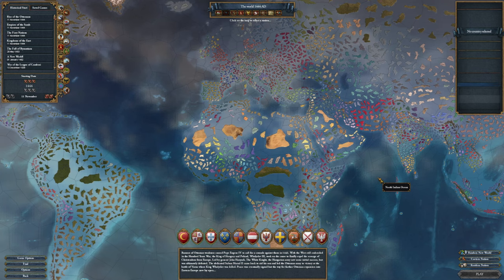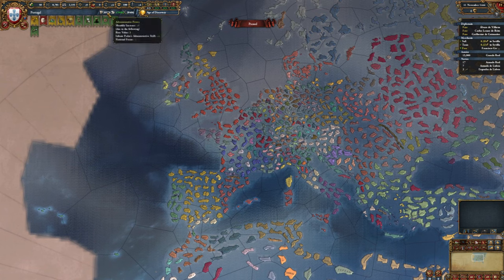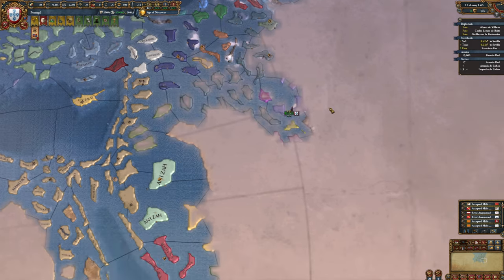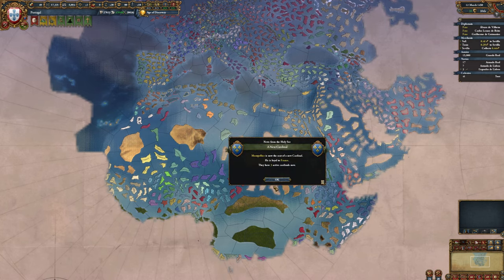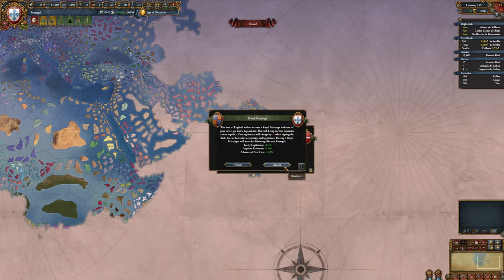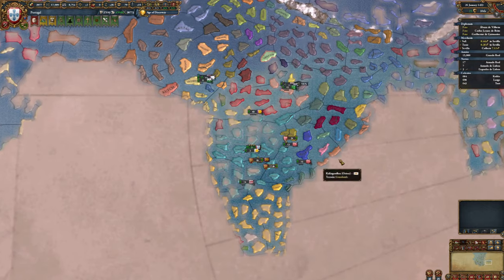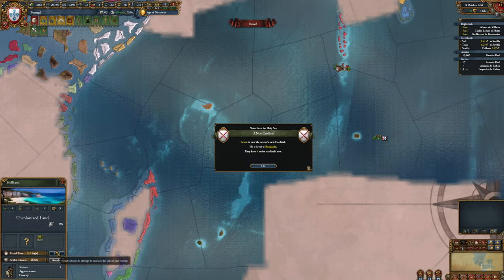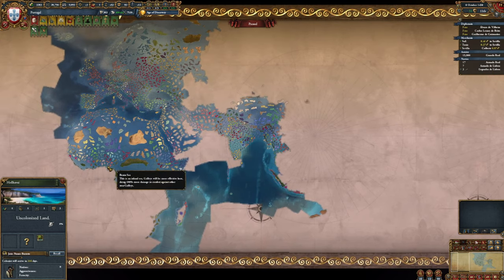Now ALL The WORLD is ISLANDS in EUIV Archipelago Universalis! - Weird Mod Reviews EU4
Have you ever wondered how EUIV would play if all the provinces in the world were Islands? No? Well you can see it here anyway, with the Archipelago Universalis Mod.

00:00 Intro and Overview
1:30 Portugal and Colonisation Across the World
10:00 Like, Subscribe and Comment!

EUIV
Europa Universalis IV is a grand strategy video game in the Europa Universalis series, developed by Paradox Development Studio and published by Paradox Interactive as a sequel to Europa Universalis III (2007). The game was released on 13 August 2013. It is a strategy game where players can control a nation from the Late Middle Ages through the early modern period (1444 to 1821 AD), conducting trade, administration, diplomacy, colonization and warfare.

The game has been formed to begin historically, with events occurring when they did in history. The game itself is an interactive map of Earth divided into the provinces that compose nations. Each of these provinces contribute to their country either positively or negatively, as provinces can both provide resources to a nation and serve as a point of unrest and rebellion. The gameplay requires the player to lead a nation by finding a balance of military, diplomacy and economy. The player does so through their choices as sovereign of their nation, and through the spending of resources available to them: Prestige, Power Projection, Stability, Gold (Ducats), Manpower, Legitimacy for Monarchies, Republican Tradition for Republics, Devotion for Theocracies, Horde Unity for Hordes and Monarch Power (Administrative, Diplomatic, Military).

Players can choose to conquer the world by military might, become a colonial superpower, establish trade dominance, etc. as one of over 500 different nations. These nations range alphabetically from Aachen to Zuni.[4] The game is a sandbox environment, and while there is no strict rule on winning the game, the game of the player is over when the player's nation is removed, or annexed, from the map. Diplomacy is a large aspect of the game, as creating alliances, (or vassal states and tributaries), improving opinions, and preventing defensive coalitions are vital to a player's survival. Espionage can also be employed against enemy states in order to claim their territory, or incite rebellion in their provinces, along with other dubious ends. Combat can be waged on both land and sea, during which the game attempts to simulate real world factors such as morale, discipline, varying unit types with associated strengths and weaknesses, competency of leaders, terrain and supply lines. Trade is also an important part of the game, where the world is divided into many trade nodes and trade flows through each of the nodes and can be collected by merchants.

Many major religions, such as Catholic, Orthodox, Protestant, Sunni, and Shia are present in the game and can provide distinct bonuses to their practitioners. Players can employ missionaries to convert their provinces or can engage in policies of universal religious freedom. For example, the Catholic faith makes use of the Papacy, which can allow a nation to have control over the Pope or to use their influence for other rewards. Native American and Aboriginal religions are also present in the game, most commonly utilizing a system of selecting a bonus for the lifetime of the present monarch.

Furthermore, many of the world's institutions, from feudalism to industrialization, are also present in the game.[5] Institutions normally begin around a certain year, and begin spreading through provinces. The rate of institution spread and where the institution spawns is malleable to player actions. The institution coincides with increasing the price of technology, as the lack of an embraced institution increases the cost of corresponding technological levels. Once reaching requirements, usually consisting of a ducat cost and a certain amount of institution present in the player's provinces, the player is able to embrace the institution. An embracement gives an institution-specific nation bonus, as well as purging any technological maluses that the lack of institution may have incurred.

Technological advancements are invested in over time, and require the expense of monarch points.